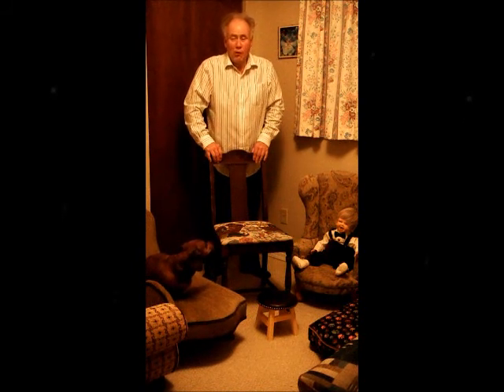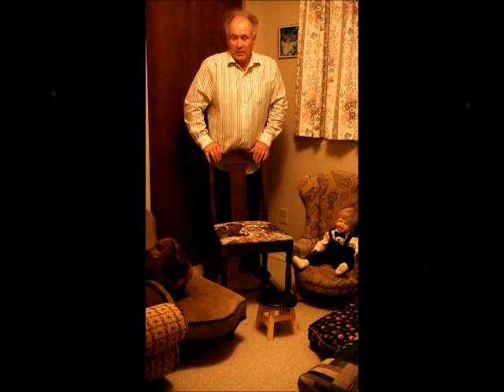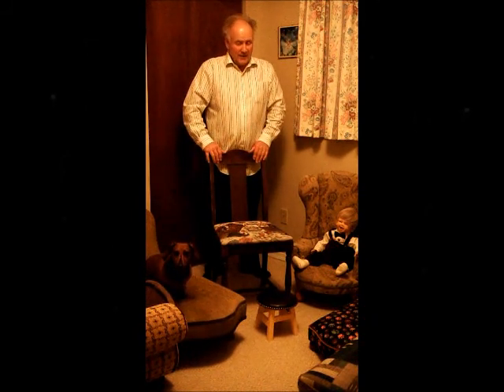Upholstered Furniture for Kids Pets and Doll Display. Wee Robbies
High quality small sized upholstery for children, pet and doll display use.